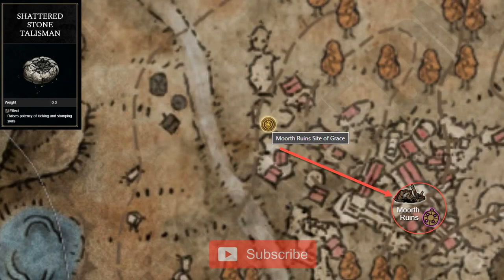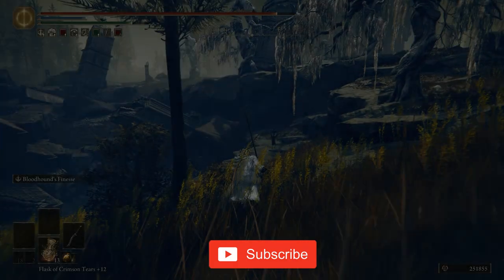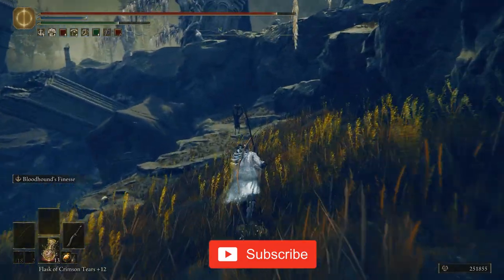Shadow of the Erdtree Shattered Stone Talisman Location Guide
Looking for the Shattered Stone Talisman in Shadow of the Erdtree? This location guide will help you find it easily!

To get the Shattered Stone Talisman in Shadow of the Erdtree, you must go to the Moorth Ruins site of grace in Scadu Altus. Once there, turn towards the actual ruins to your southesast. Once there, players will come across a falling house. Go inside and turn left, following the ledge of the building. Once you turn the corner, you'll see a corpse on the edge of the rooftop, with a pickable item. Interact with it to pick up the Shattered Stone Talisman.

The Shattered Stone is a new Talisman in Shadow of the Erdtree that increases the damage dealt by players when stomping and kicking. (overview of ability/boost). The Shattered Stone Talisman weight is 0.3.

The Shattered Stone Talisman specifically works on skills and stomping/kicking moves. It synergizes with Ashes of War like Dryleaf Whirlwind, Ash of War: Storm Stomp , and Ashes of War: Hoarfrost Stamp etc. and gives them a 10% increase in damage dealt.

Hashtags 🎯